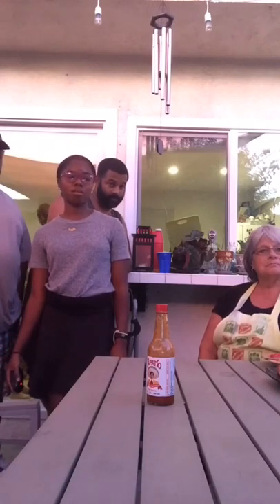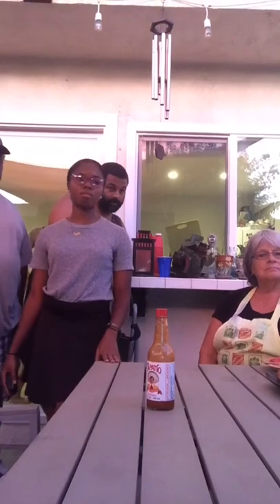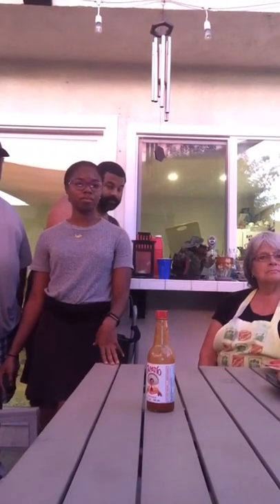Brain Development in Children Speech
*I’m sorry the video shifts angles due to my iPad falling*